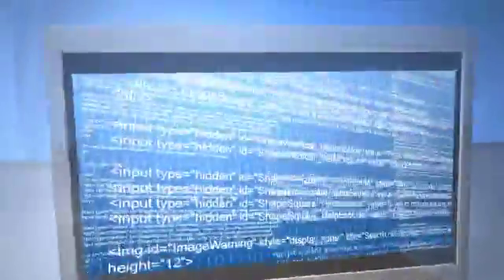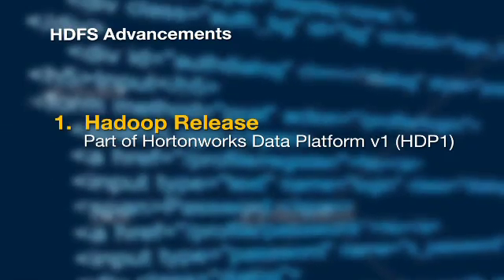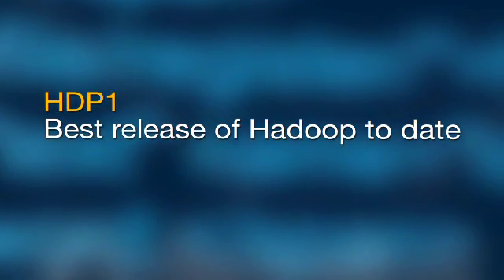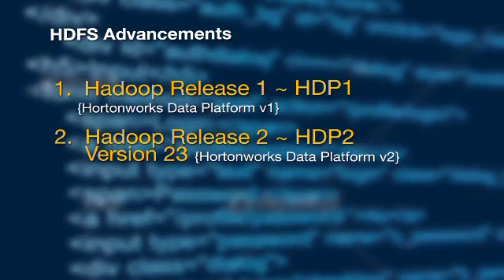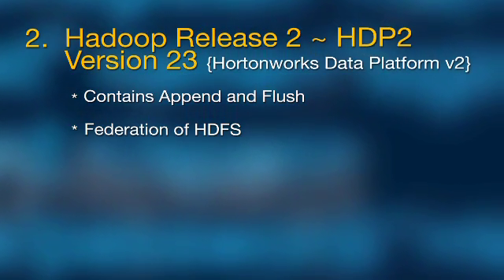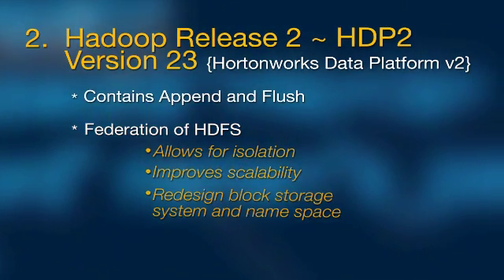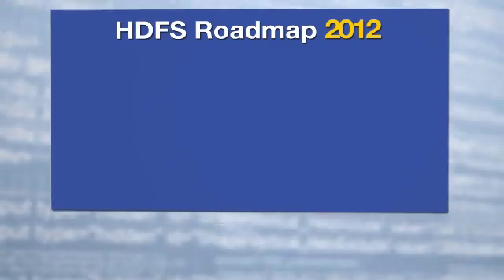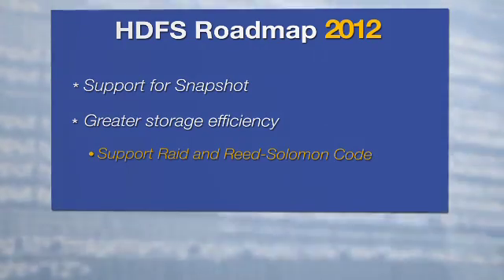Introduction to HDFS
In this video, Sanjay Radia, Hortonworks co-founder and Apache Hadoop PMC member. Sanjay is well known in the HDFS circles, having contributed to Hadoop for the past 4+ years. In this video, Sanjay gives a good overview of HDFS, the primary storage system for Hadoop, and provides some insight into both the 0.23 release as well as what can be expected from HDFS over the rest of 2012. He hits on some key elements such as federation, snapshots and improving the overall storage efficiency of HDFS.